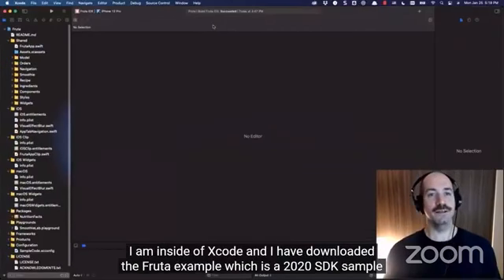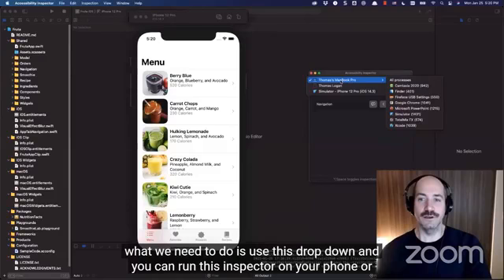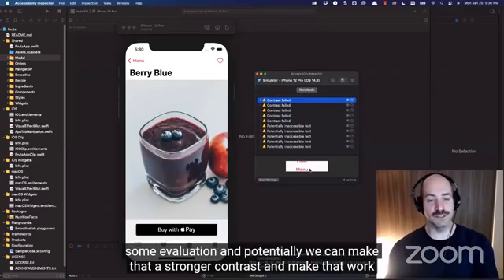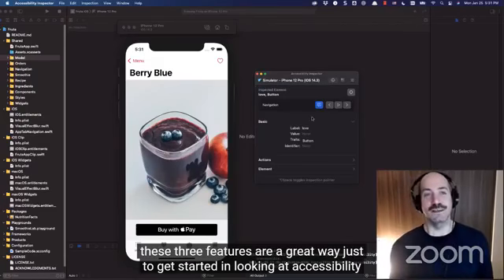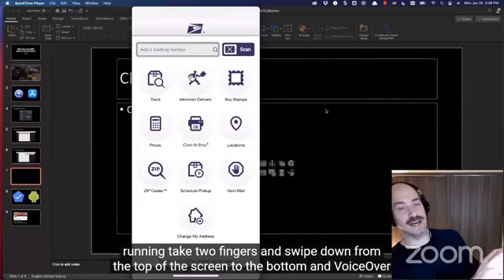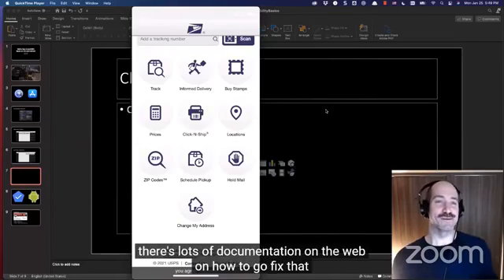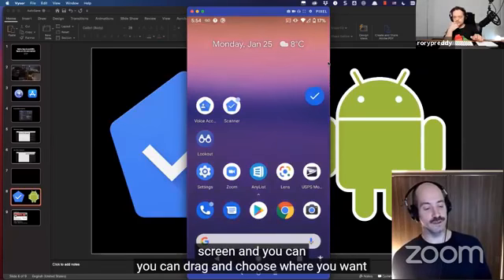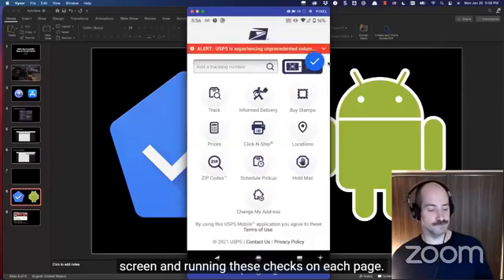Thomas Logan, Equal Entry, Native App Accessibility Basics on iOS and Android